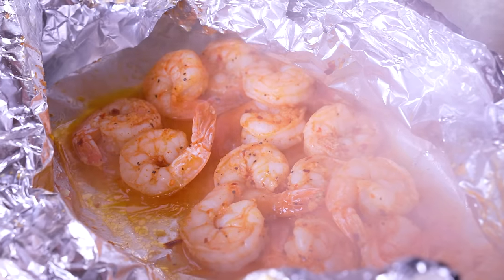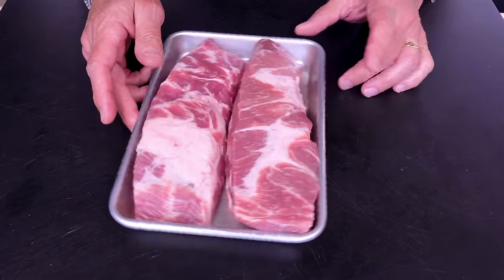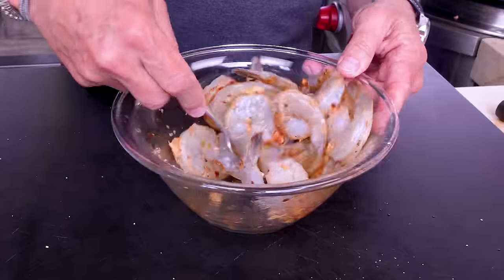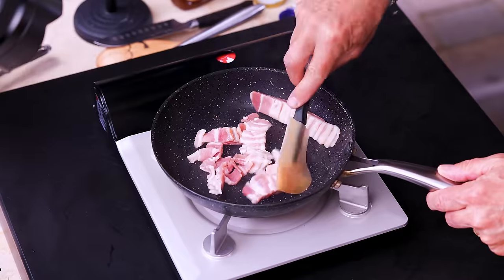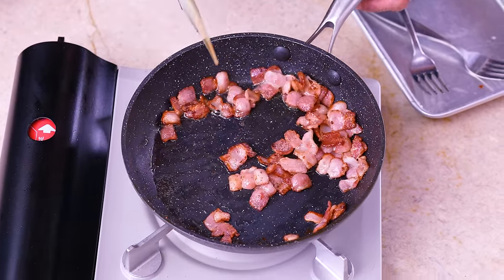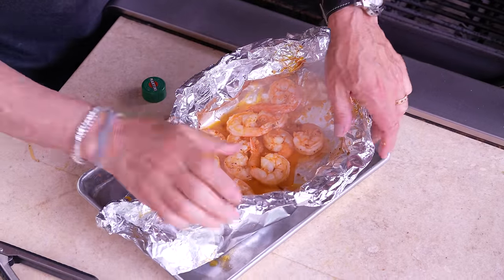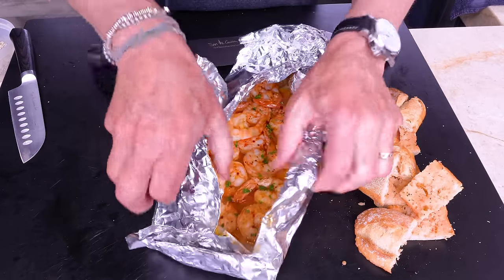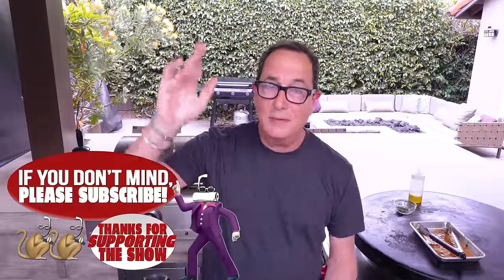THREE AMAZING THINGS OFF THE GRILL THAT YOU MUST MAKE THIS SUMMER! | SAM THE COOKING GUY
The summer season is upon us and you know what that means - it's time for GRILLING! 🔥 These three new recipes will be sure to impress anyone lucky enough to try 🤤

00:00 Intro
1:40 Slicing & Seasoning Pork
2:54 Addressing & Seasoning Shrimp
3:40 Prepping Shrimp for Grill
4:16 Grilling
5:16 Cooking Bacon
5:37 Addressing Potatoes & Buidling Salad
7:01 Finishing Bacon
7:11 Making a Sauce
7:51 Basting Pork
8:26 Finishing Shrimp
9:14 Grilling Bread
9:33 Flavoring & Cutting Bread
10:43 Serving
11:37 First Bite - Shrimp
11:58 First Bite - Potato Salad
12:16 First Bite - Pork
12:28 Outro